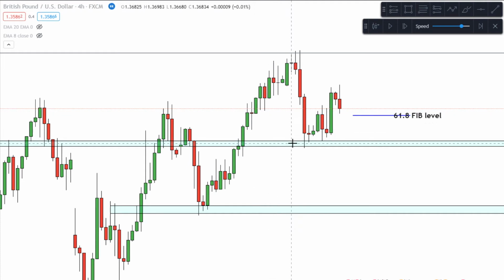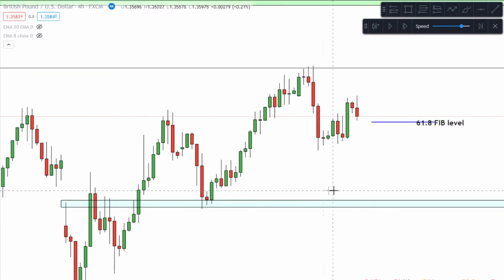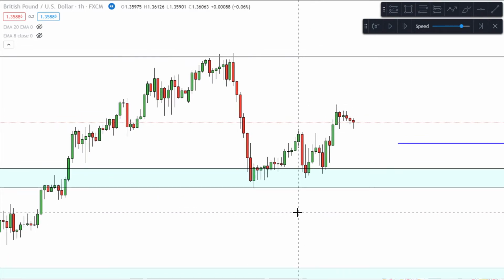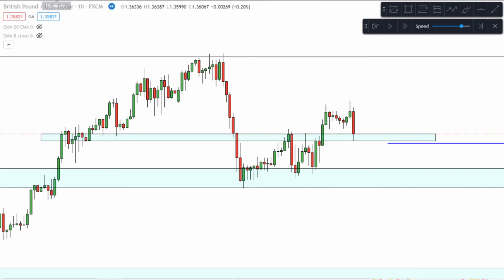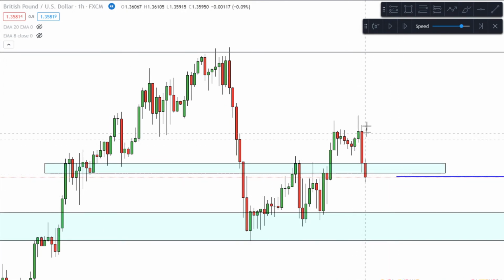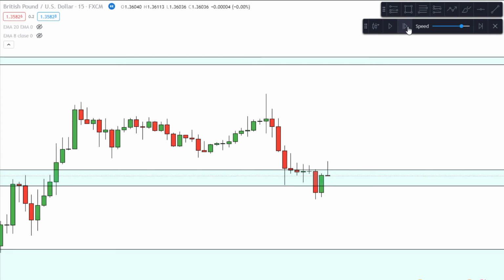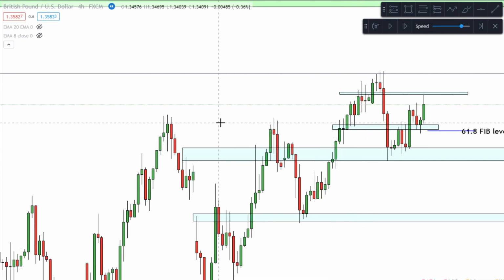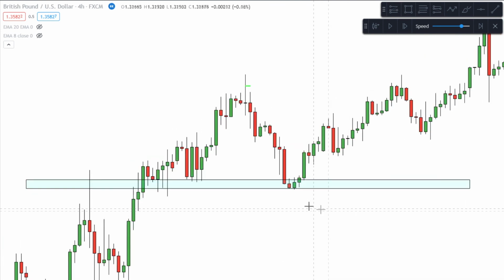FOREX IDENTIFYING KEY LEVELS TO WIN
Yo this video is on identifying Key Levels in Forex that will help you build and identify the best places to trade from.